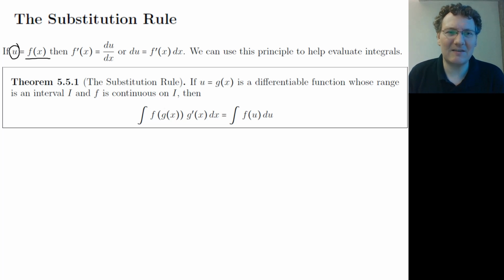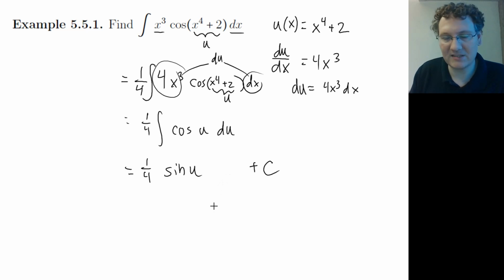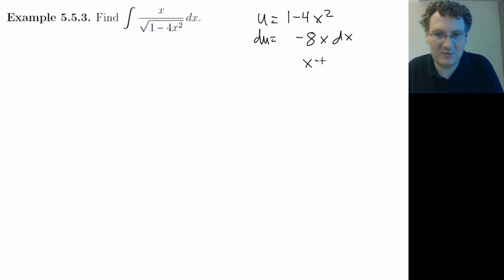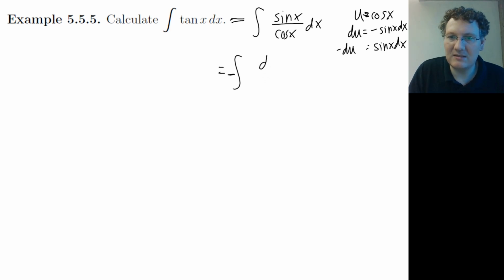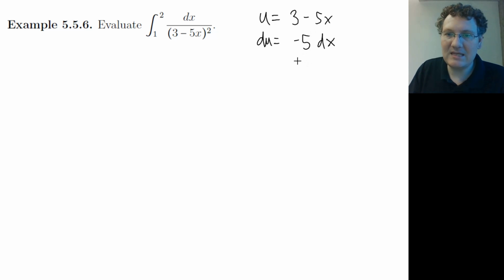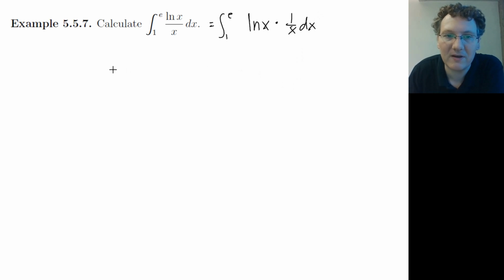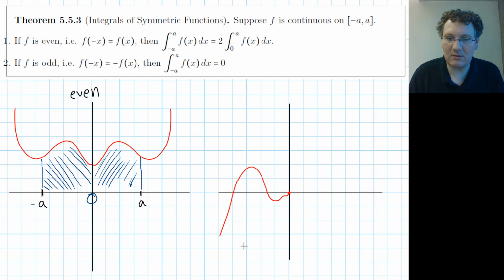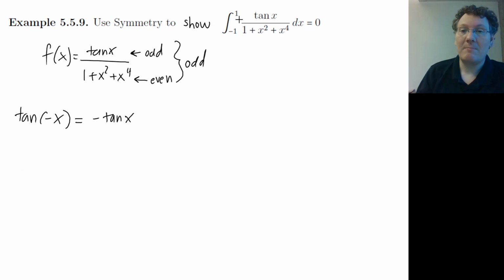MAT265 The Substitution Rule